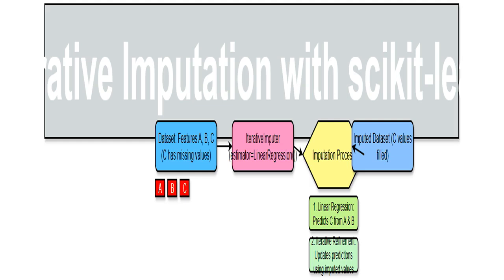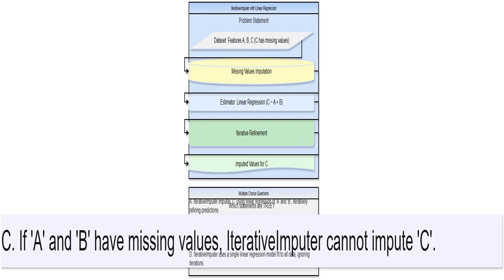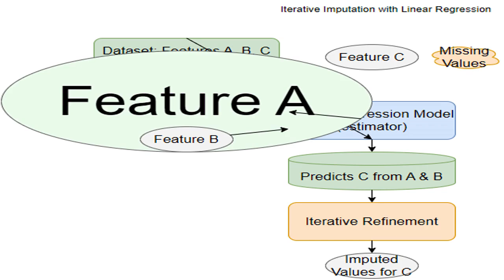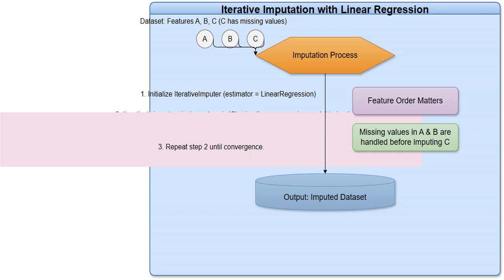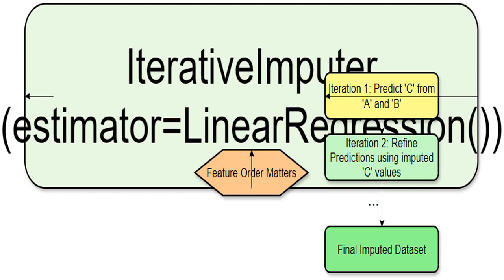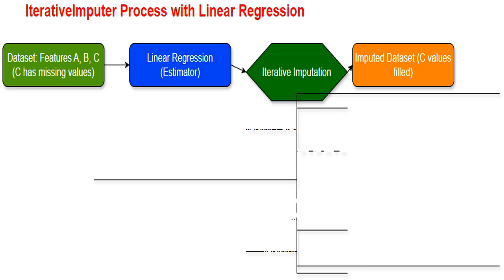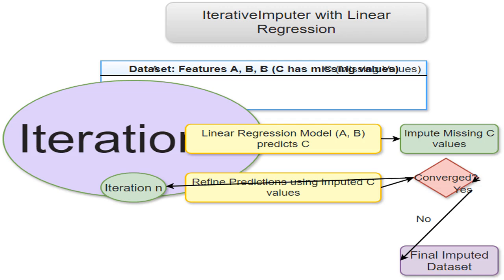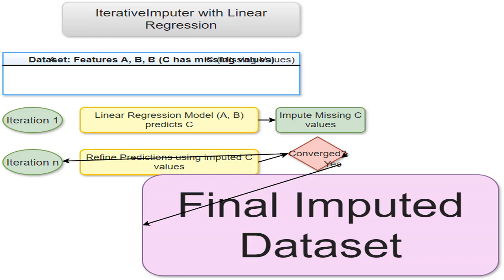Sklearn impute IterativeImputer 1